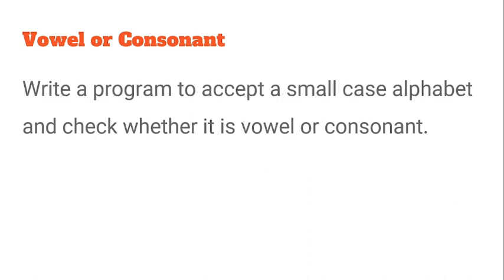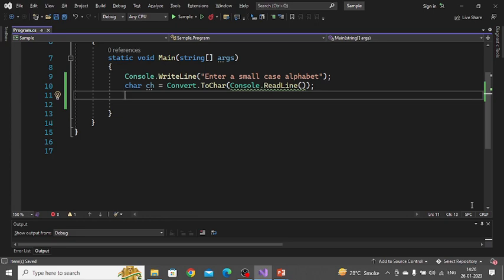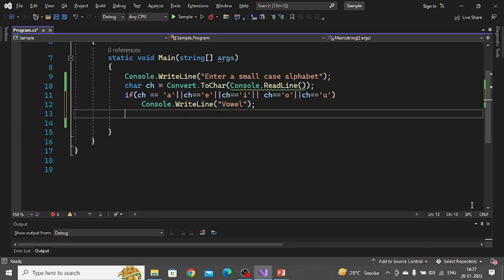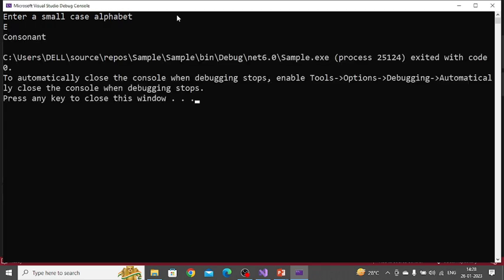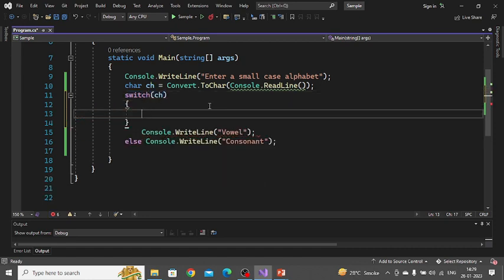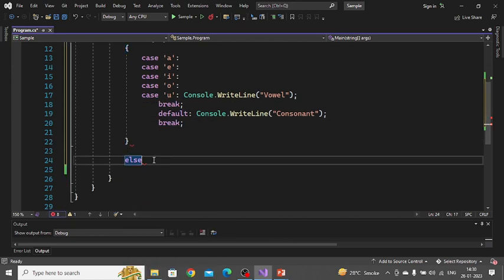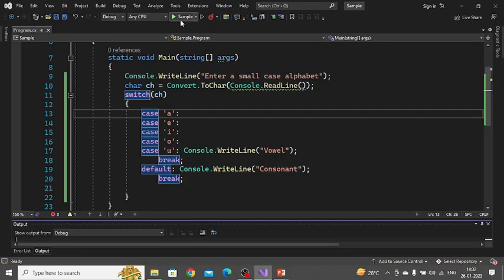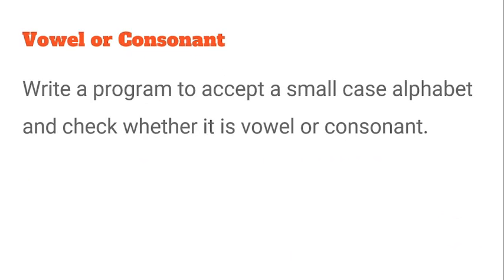C# Video 16: Vowel or Consonant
In this, we implement a program to check whether the given small case alphabet is a vowel or consonant. Initially, the program is done using a simple if-else statement. Later the program is done using a switch.. case statement.